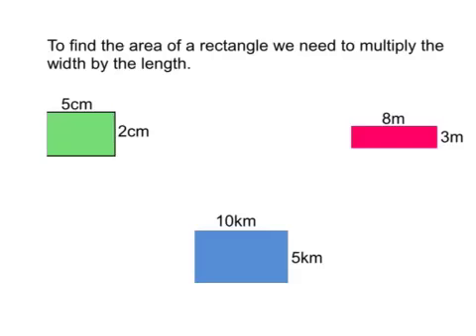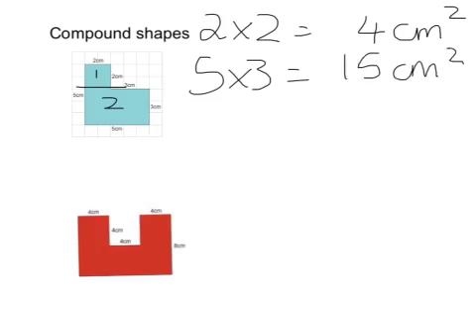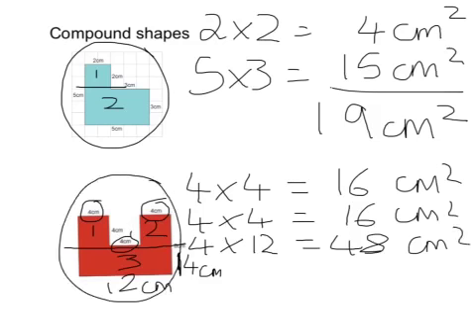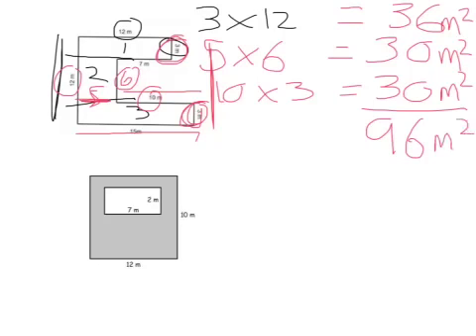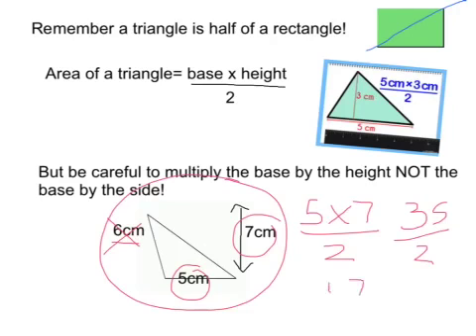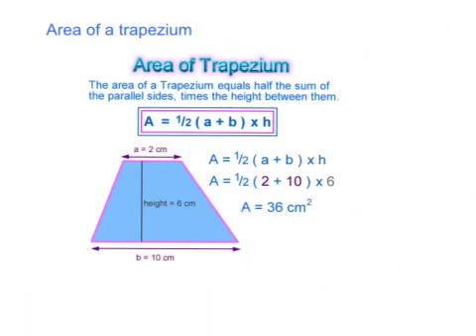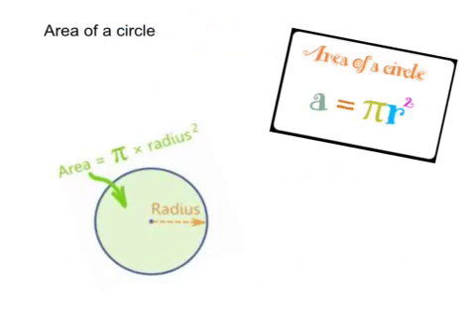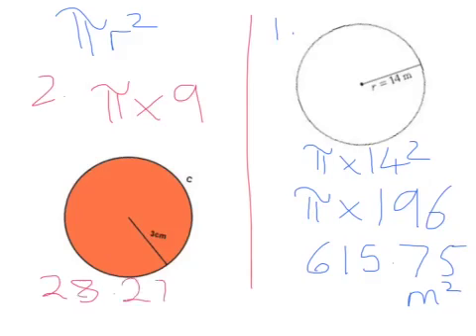Area of 2d shapes